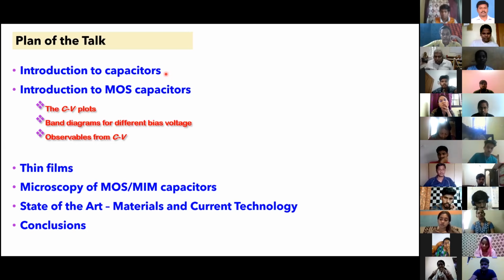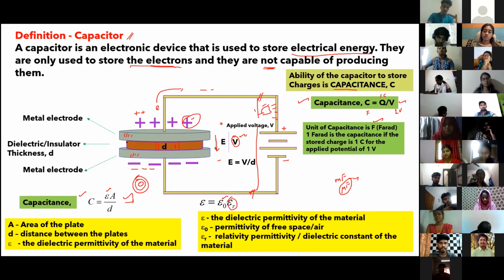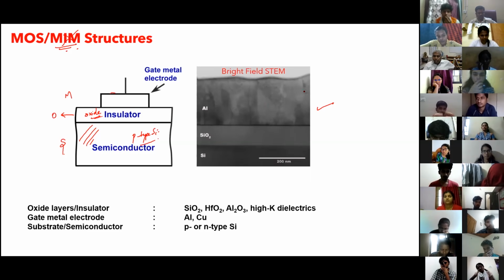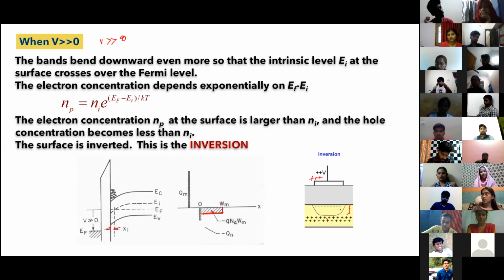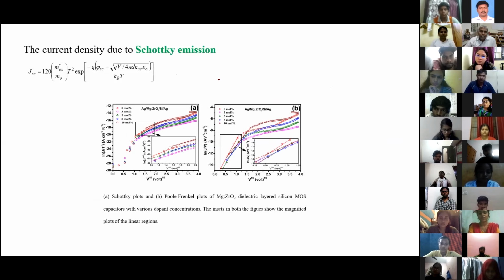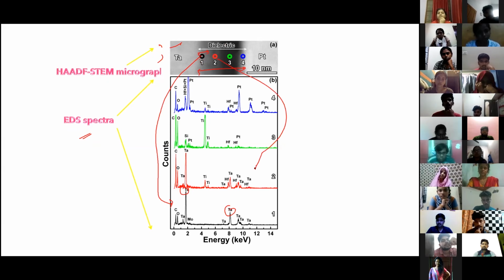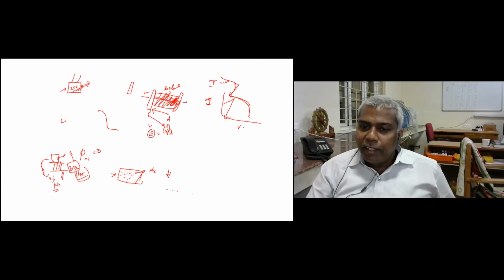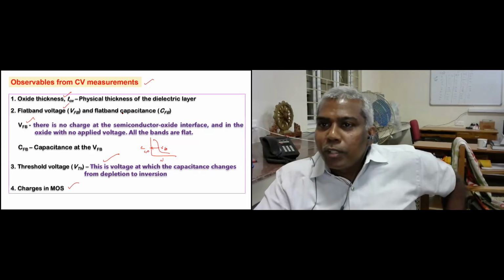MOS Capacitor (NEDP Talks) by Prof. P. Thangadurai, Pondicherry University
Nano-Enabled Devices and Products (NEDP)